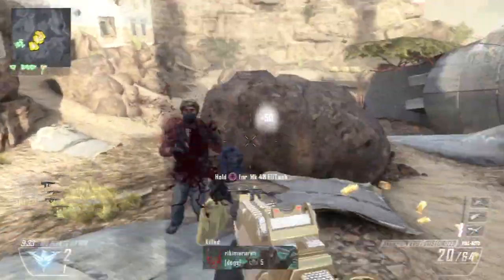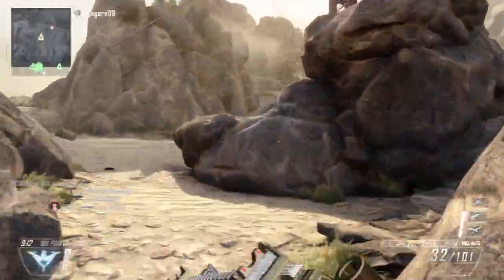Black Ops 2: Reverse Boosters!!!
What's your thoughts on this?